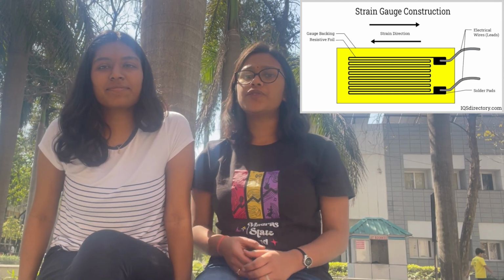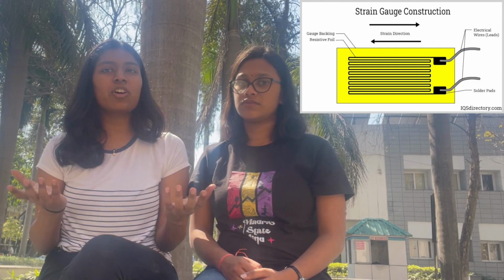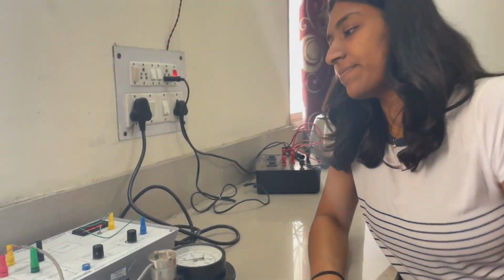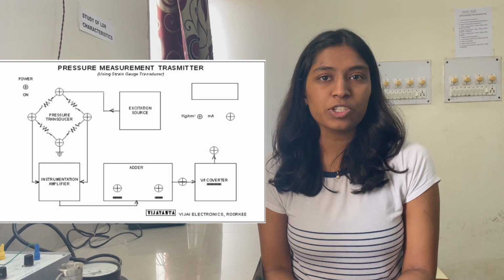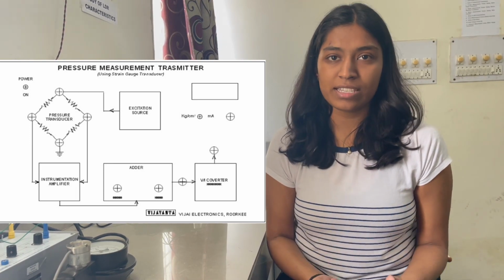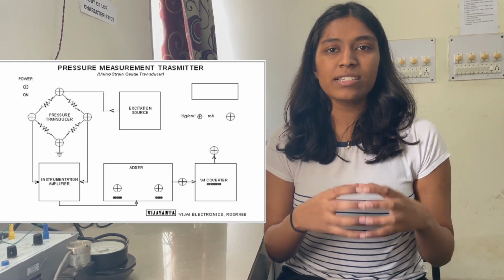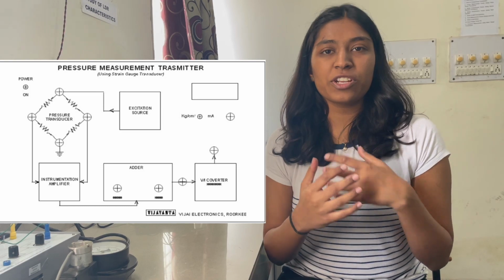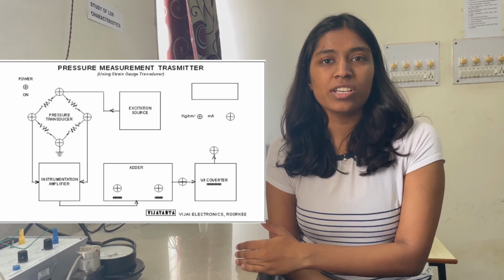Pressure Measurement Transducer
This video is made by Gayathri and Janhavi Ghogare, both B.Tech students of EPH-PHY-IITR